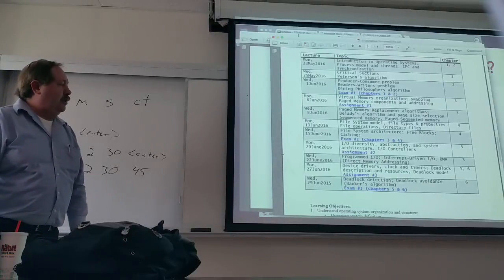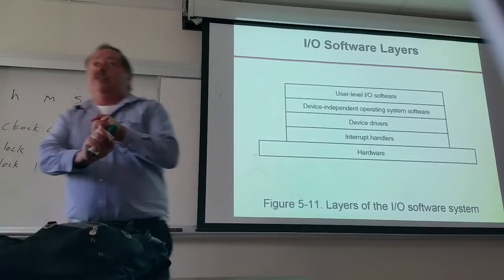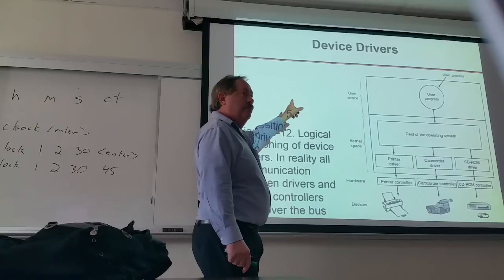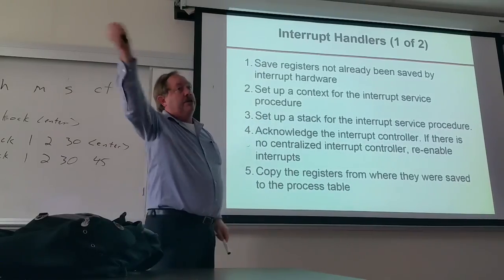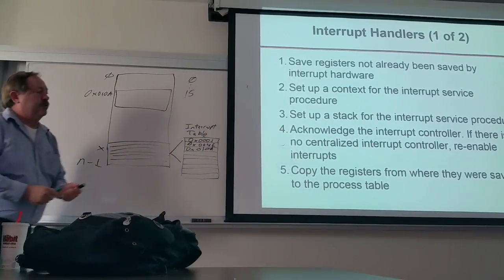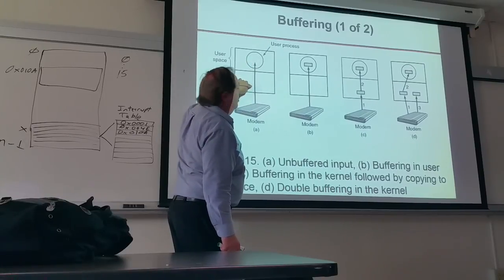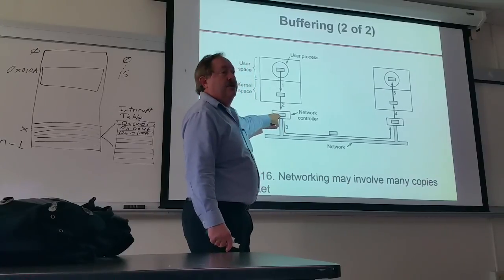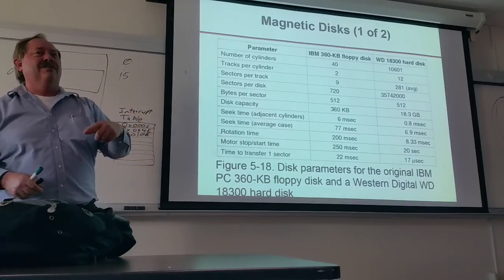June 22 6 1